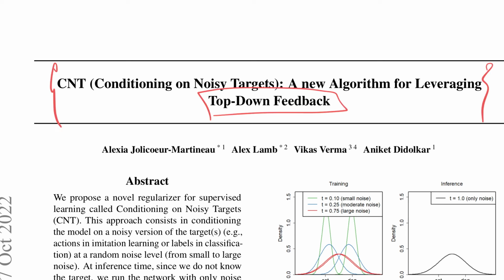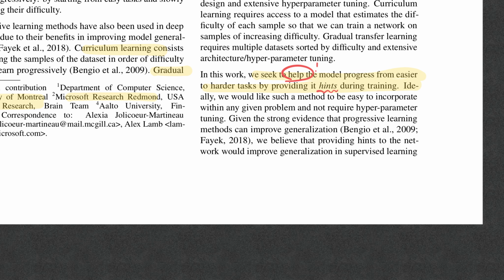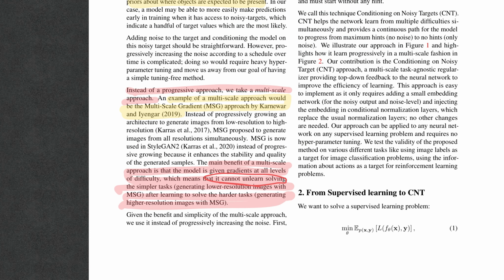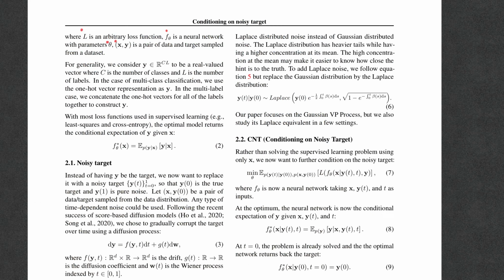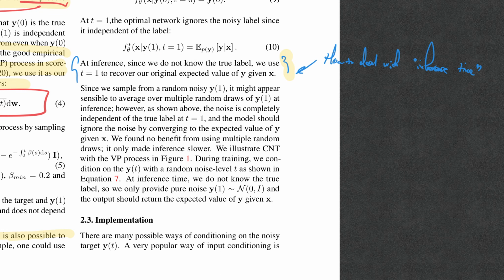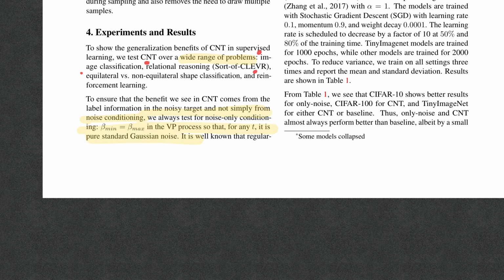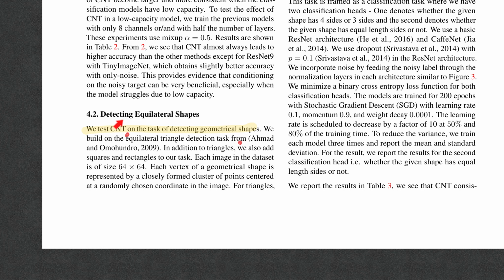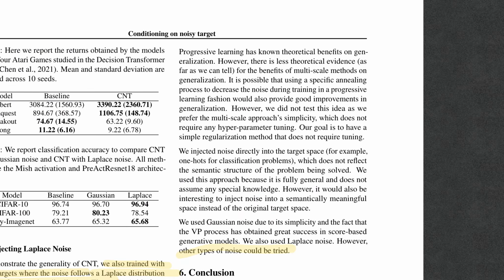PaperView: "CNT (Conditioning on Noisy Targets): A new Algorithm for Leveraging Top-Down Feedback"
Reviewing and discussing the paper:
Jolicoeur-Martineau, Alexia, et al. "CNT (Conditioning on Noisy Targets): A new Algorithm for Leveraging Top-Down Feedback." arXiv preprint arXiv:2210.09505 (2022).